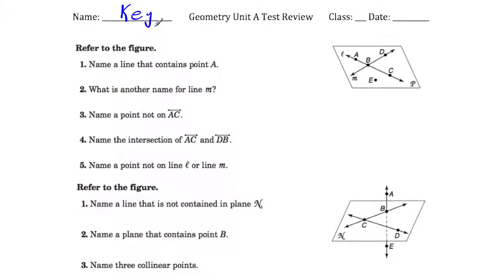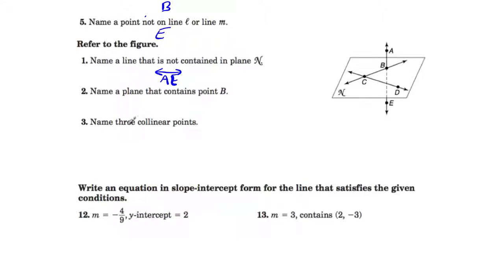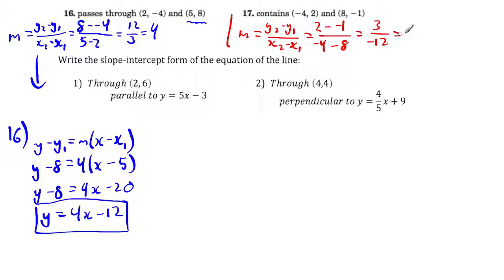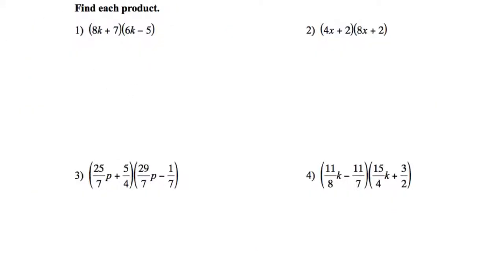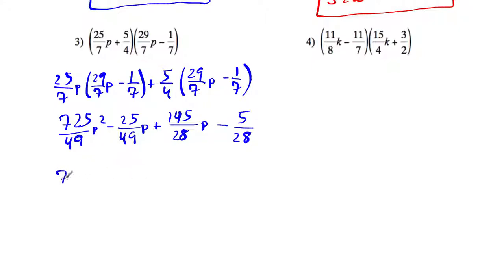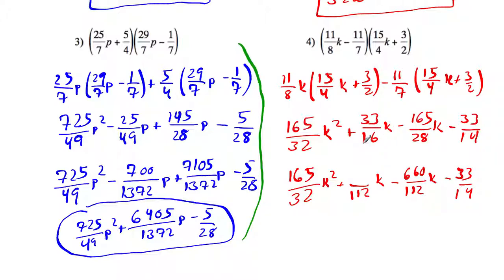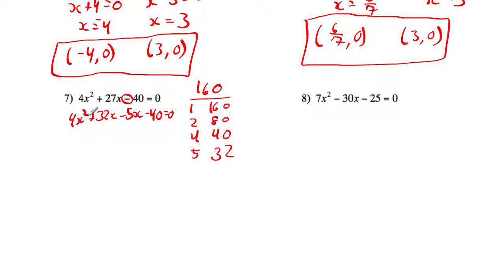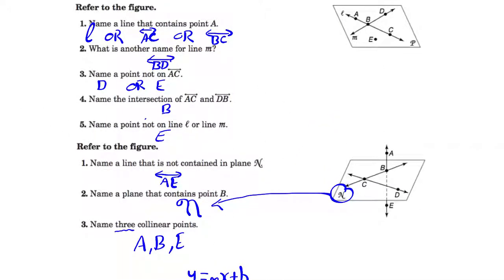Geometry Unit A: Test Review